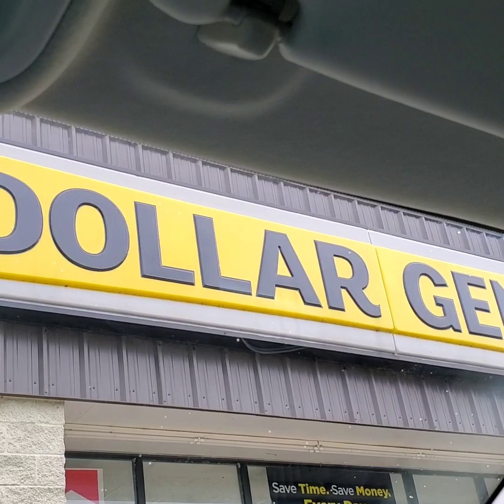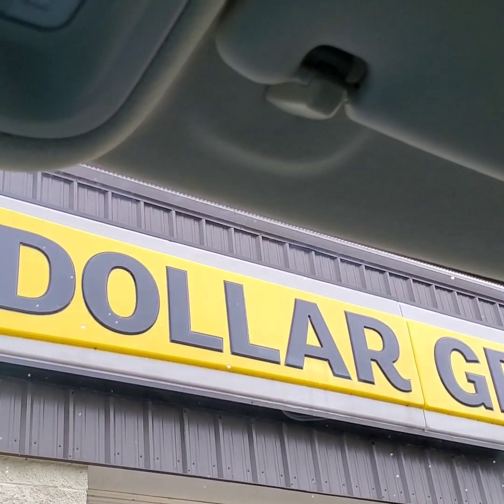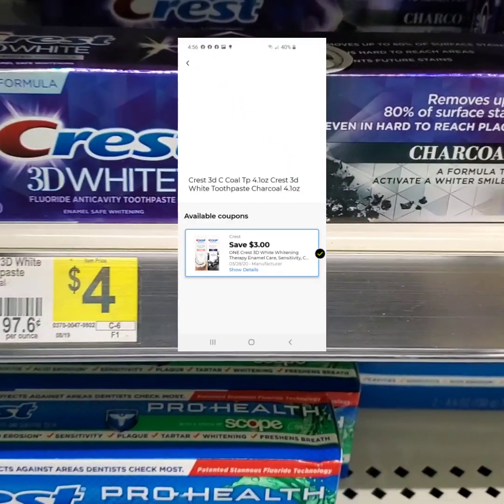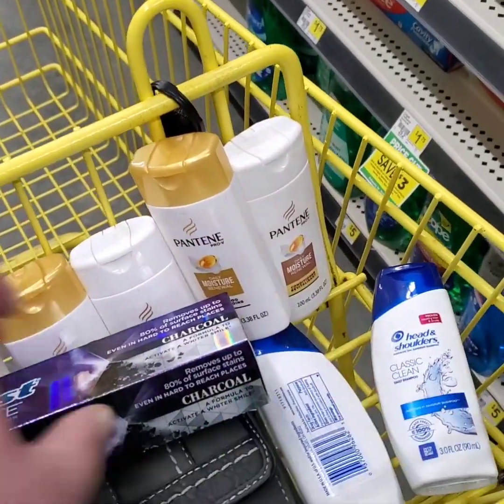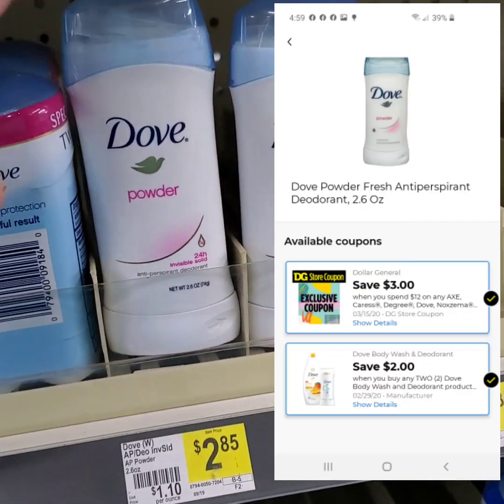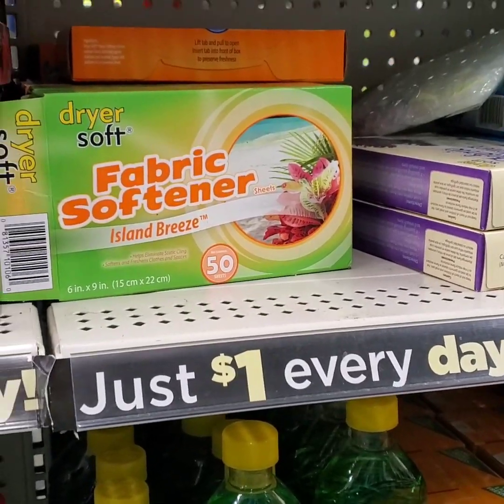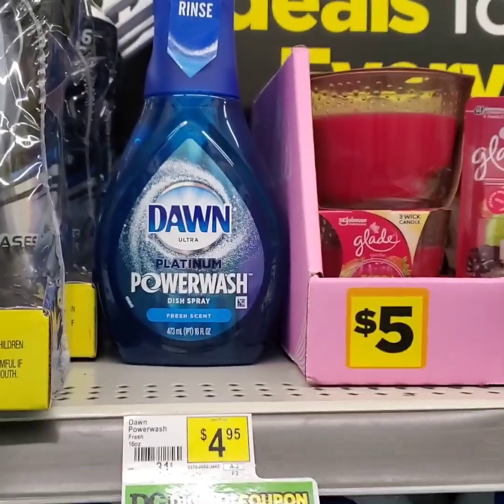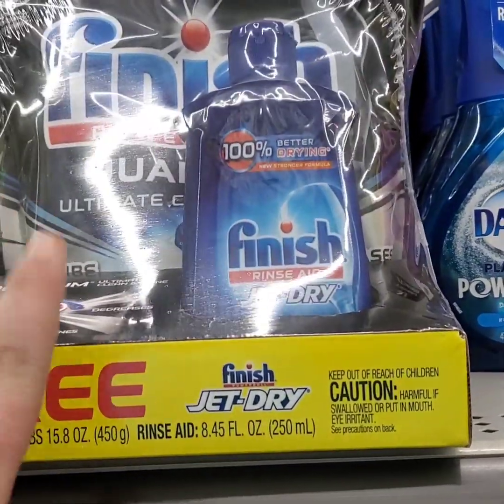Glitches at DOLLAR GENERAL HURRY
STEPHANIECHAMBERS30

Y'all be sure to go check out variety fun snack subscription box you will not regret it they are truly an amazing company they help out families in need this is an amazing deal.

Tictok: @stephaniechambersdaily